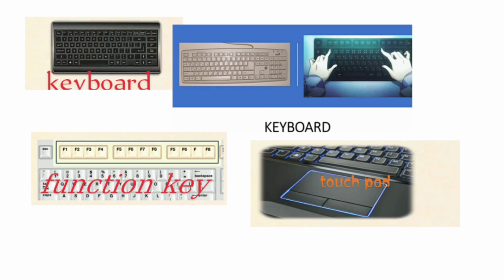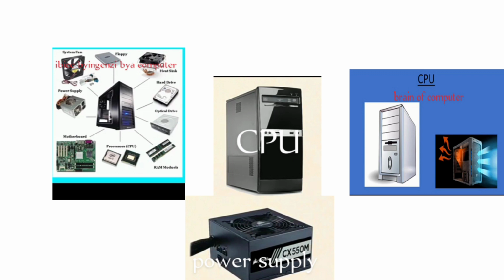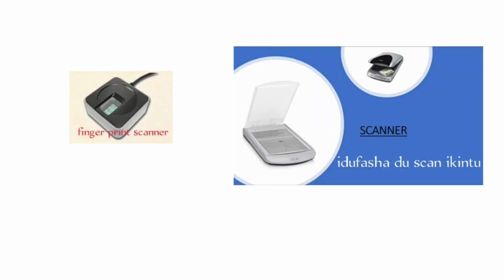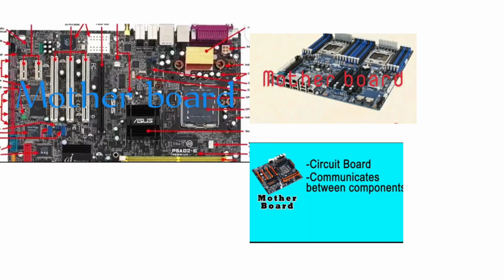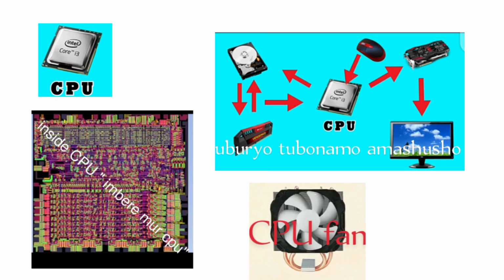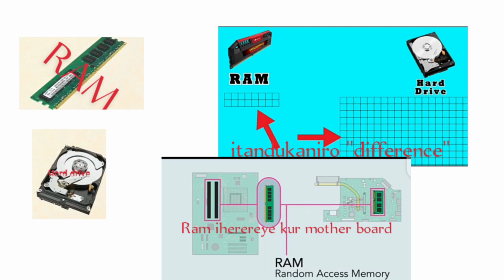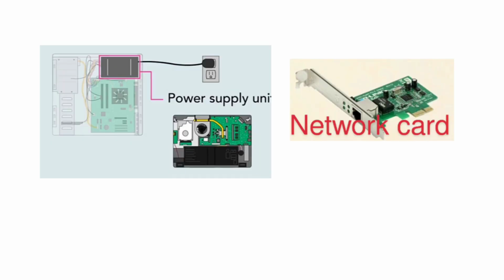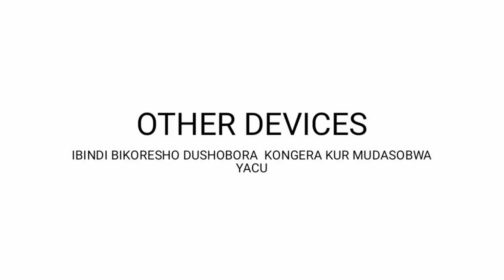computer Basics :computer hardware parts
Ese nawe ujya wibaza ibigize COMPUTER?